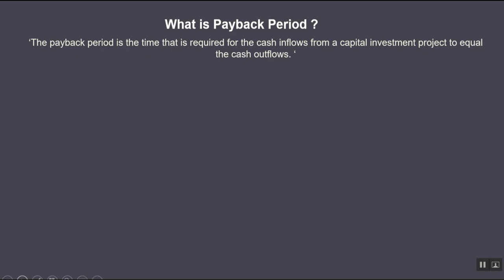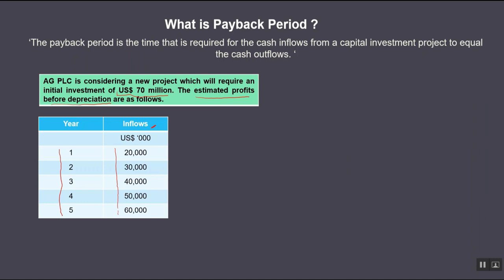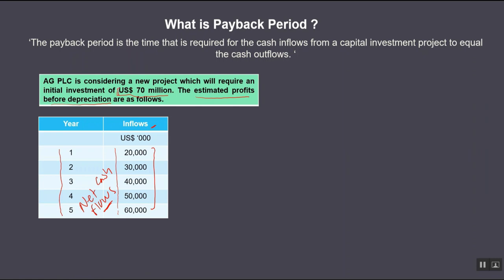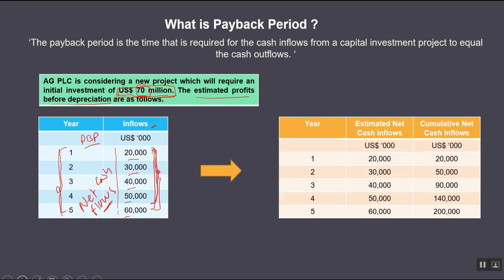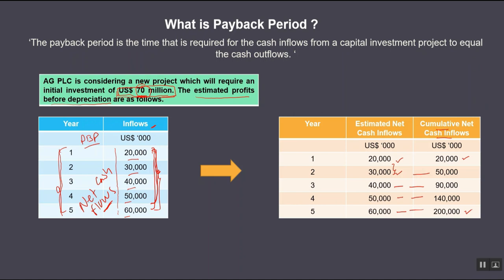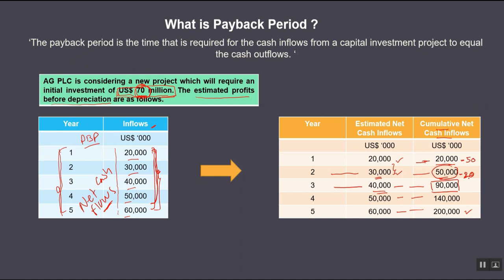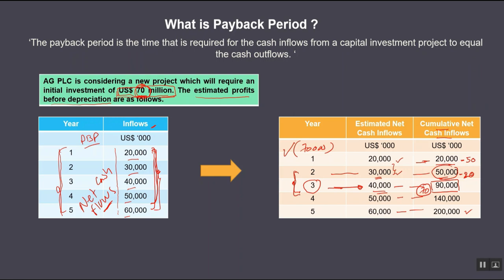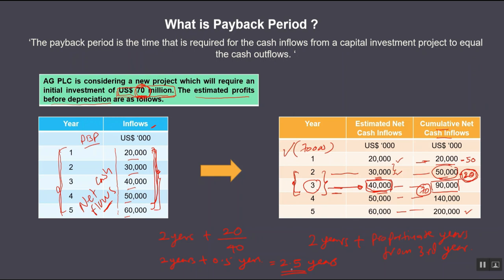Payback Period - Investment Decision Making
"Discover the financial magic of Payback Period in my latest YouTube video! 📊💰
Learn how this key metric helps you assess the time it takes to recoup your initial investment. 💸💡 Dive into the world of finance with insights on calculating Payback Period, making informed investment decisions, and maximizing returns. 🔍🚀 Don't miss out on this essential tool for evaluating project profitability! 🎥✨ PaybackPeriod Finance101 InvestmentTips FinancialLiteracy"